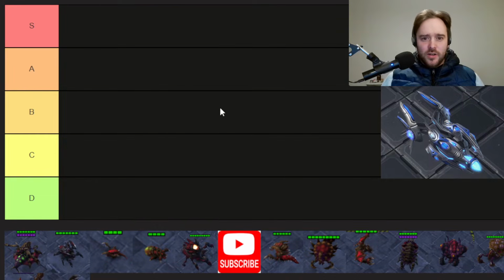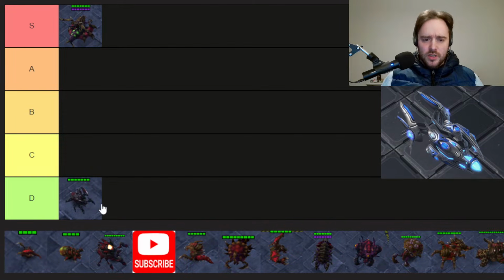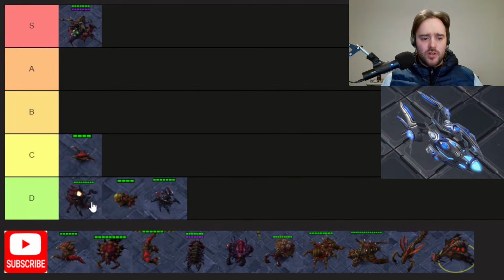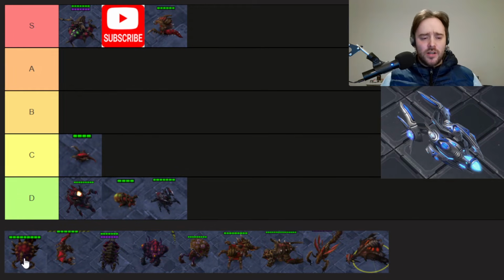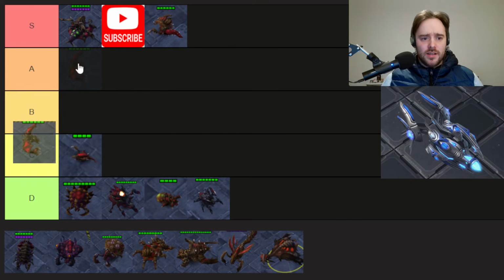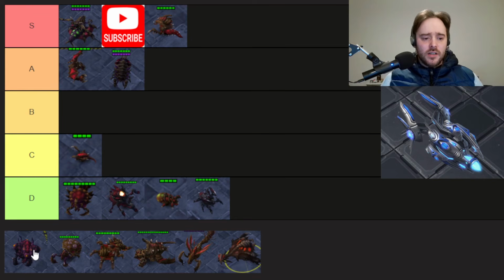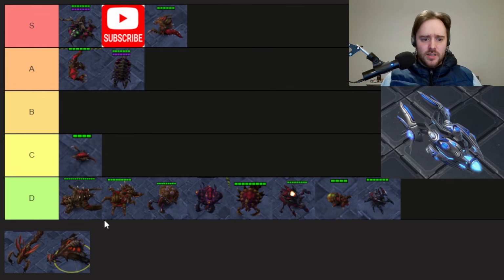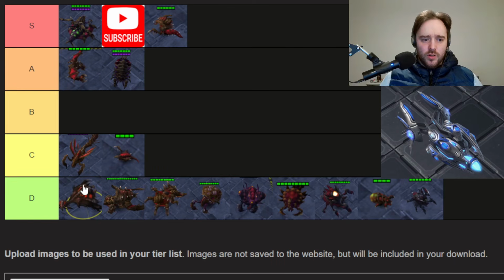Tier List of Zerg Counters to Void Ray (StarCraft 2 Beginner Guide)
I analyze all Zerg units in competitive StarCraft 2 and rank their ability to counter the Protoss Void Ray. Void Rays with prismatic alignment deal heavy damage against armored targets but very little damage against all other targets. This makes the Void Ray an anti armored specialist unit, while Zerg units like Hydralisks or Mutalisks can be good counters.